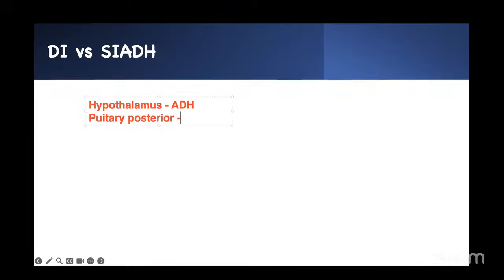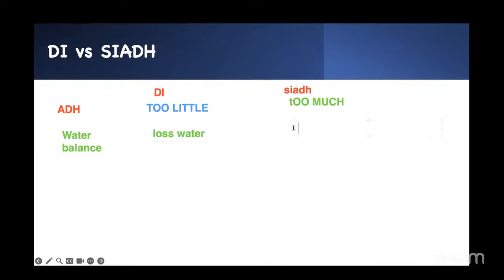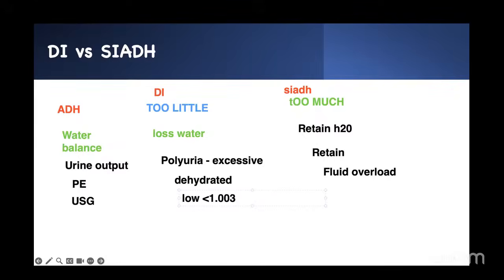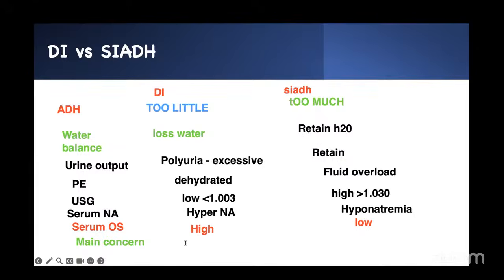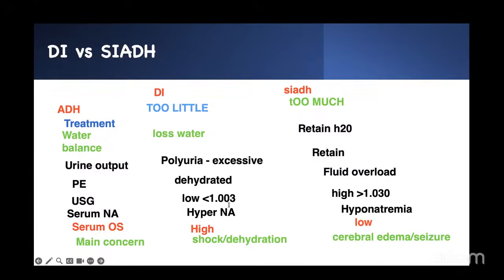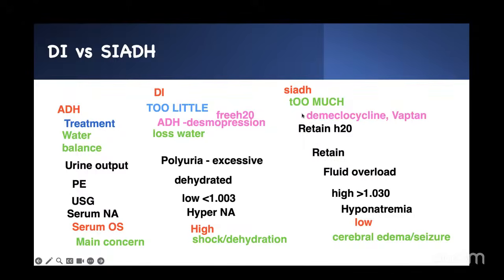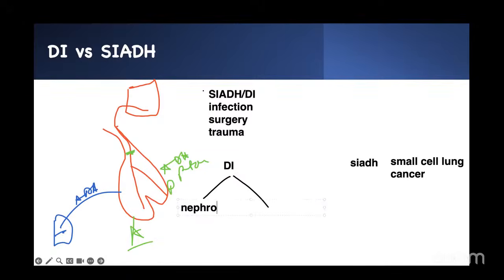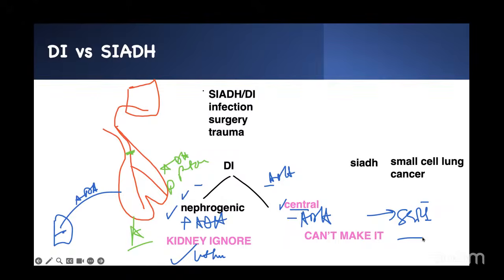SIADH vs Diabetes Insipidus (DI) - ULTIMATE NCLEX Guide for Nursing Students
Master SIADH and Diabetes Insipidus with this complete NCLEX review endocrine system guide covering everything you need to pass. This ultimate guide breaks down the pathophysiology, causes, lab values, and treatment for both conditions so you can confidently answer any NCLEX question on endocrine disorders.

✅ WHAT YOU'LL LEARN IN THIS VIDEO:
• Function of ADH (Antidiuretic Hormone) and how it regulates water balance
• Pathophysiology of Diabetes Insipidus and SIADH explained simply
• Causes of DI and SIADH you MUST know for NCLEX
• Water Balance: How these conditions affect fluid status
• Urine Output: Polyuria vs Oliguria patterns
• USG (Urine Specific Gravity): High vs Low values and what they mean
• Serum Sodium Levels: Hypernatremia vs Hyponatremia
• Serum Osmolality: Understanding concentration changes
• Main Concerns: Life-threatening complications to watch for
• Treatment: Fluid replacement strategies and types of fluids
• Pharmacology Treatment: Desmopressin, Vasopressin, and more
• Nursing Care: Priority interventions and monitoring
• Central vs Nephrogenic Diabetes Insipidus: Key differences explained
• Memory Mnemonics to help you remember everything

🎯 Perfect for nursing students, ATI, HESI, NCLEX prep, nursing school exams, and anyone struggling to understand the difference between SIADH and diabetes insipidus. These endocrine disorders are commonly tested on NCLEX RN and this video gives you the detailed rationales you need in easy teaching format.

⏱️ TIMESTAMPS:
00:00 Introduction
[Add your specific timestamps as you edit]

👍 Like if this helped your NCLEX prep. Join the Endocrine Disorders Review Challenge!